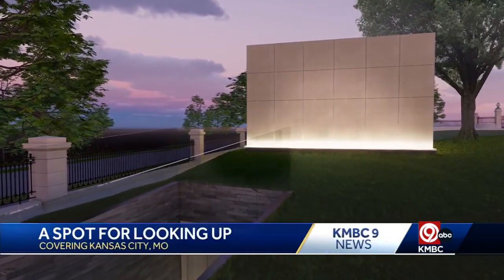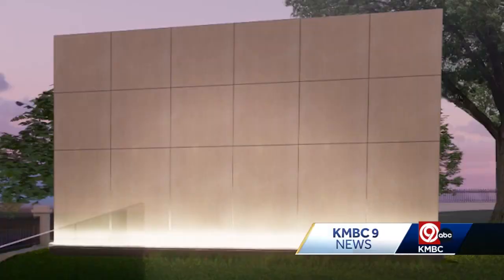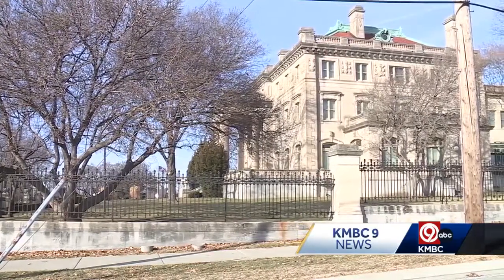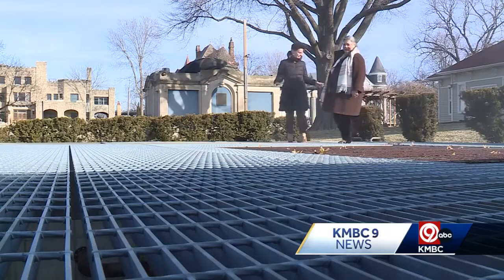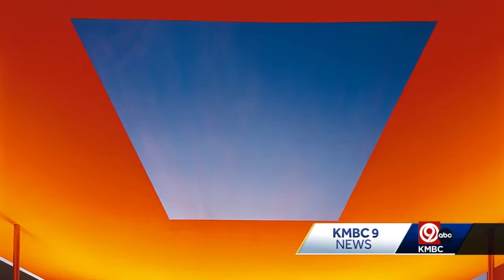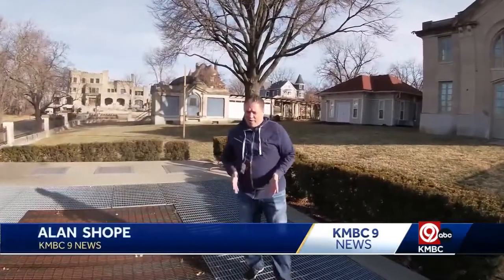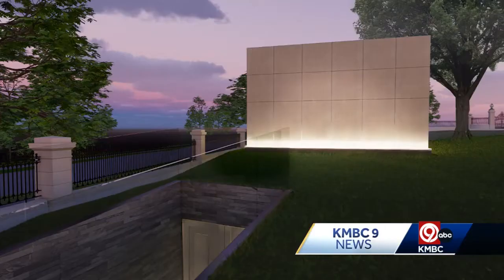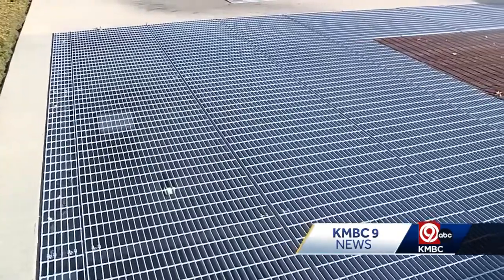Kansas City Museum partners with world renowned architect to create the city's first 'skyspace'